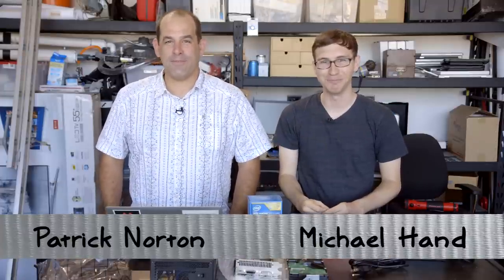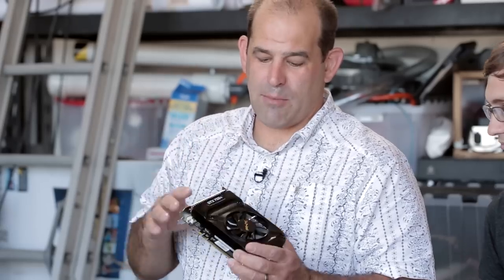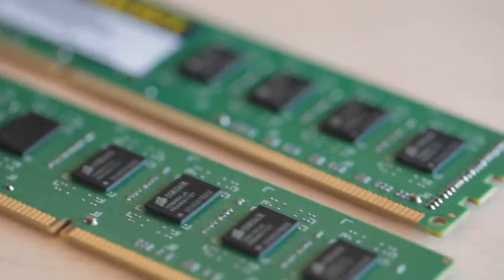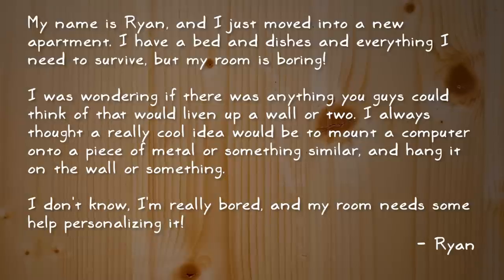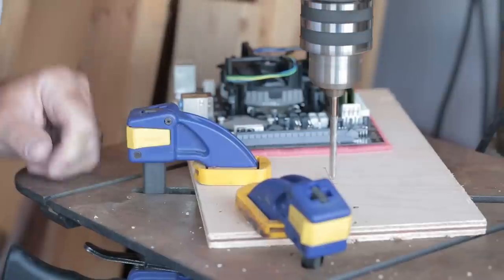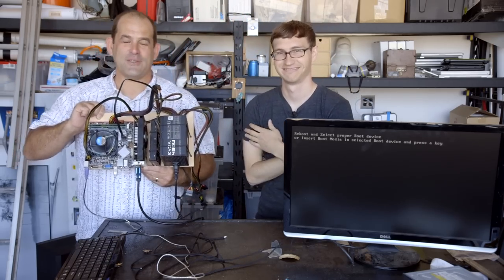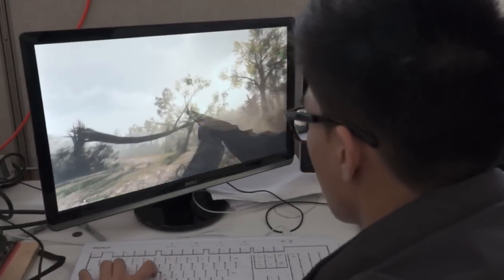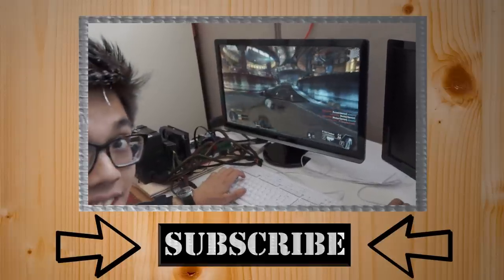Screw The XBOX ONE and the PS4... We Built a Gaming PC for $380!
We don't need no stinkin' consoles...or PC cases for that matter. We build a sub-$400 (and even cheaper if you shop around!) gaming PC that can run games like Titanfall on High settings. Steambox anyone?

Our Build:
Intel Pentium G3220 3.0GHz - $58.99
ECS H81H3-M4 - $39.99
4GB Corsair Value - $47
WD Blue or Seagate Barracuda - $55
EVGA 430W 80PLUS - $35
(running total $235.98)
PNY 750TI - $140
(running total: $375.98)
Case - $0
Windows 7 or 8 - $97